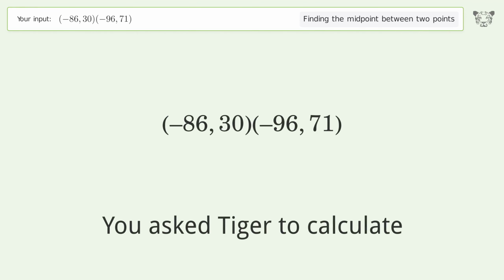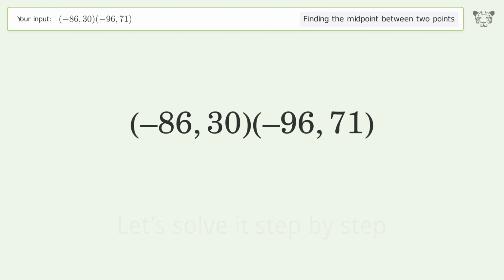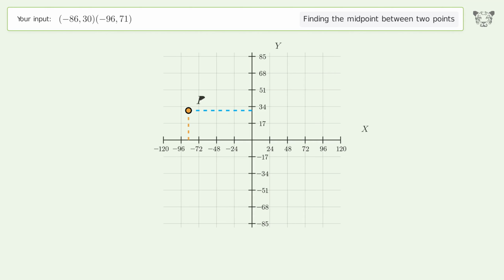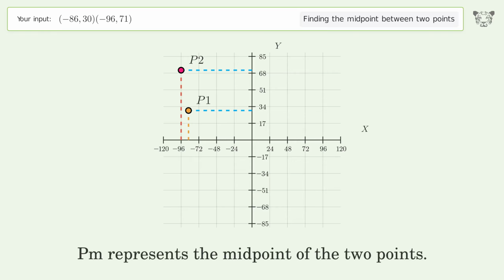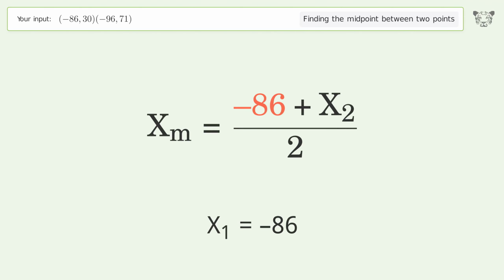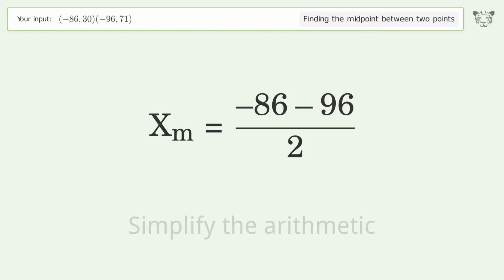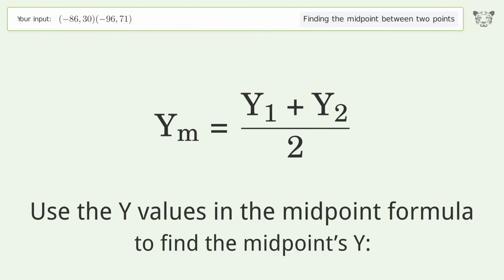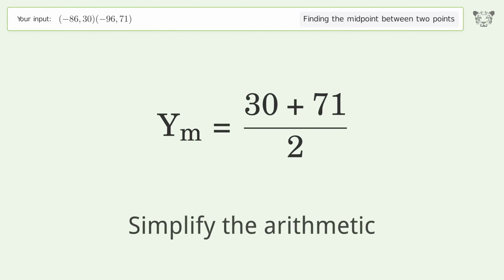Find the midpoint between two points p1 (-86,30) and p2 (-96,71): Step-by-Step Video Solution